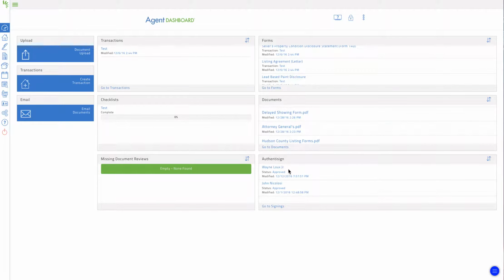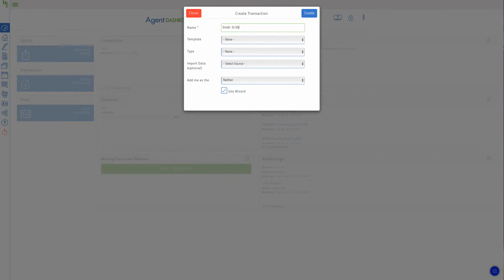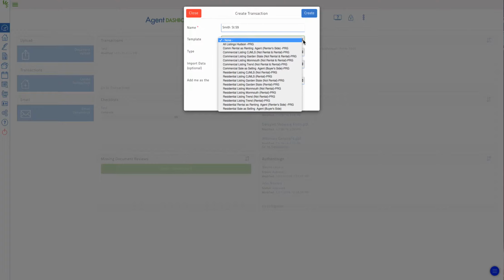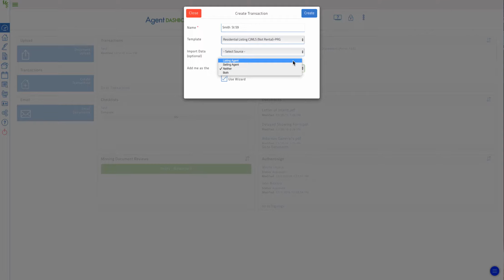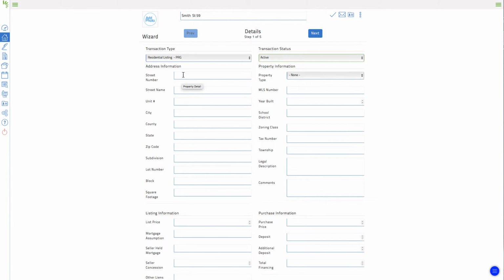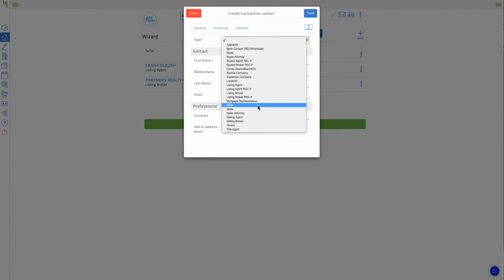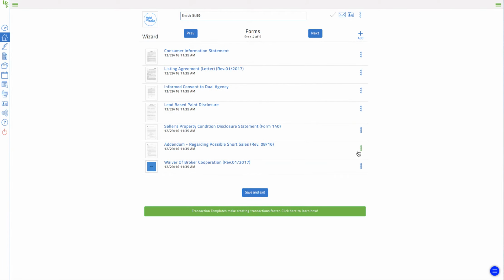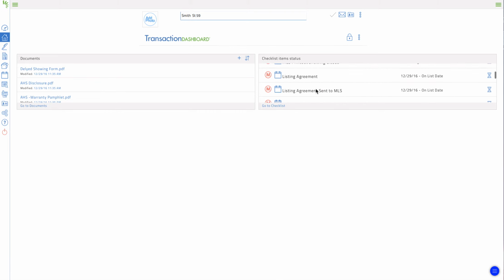TransactionDesk Creating a Transaction Step 3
Quick video on how to create a transaction in TransactionDesk